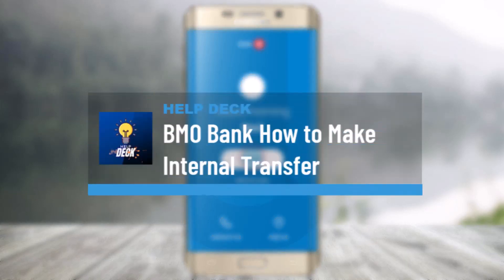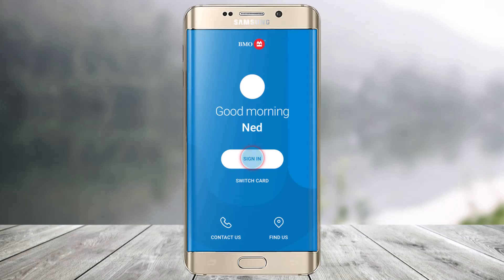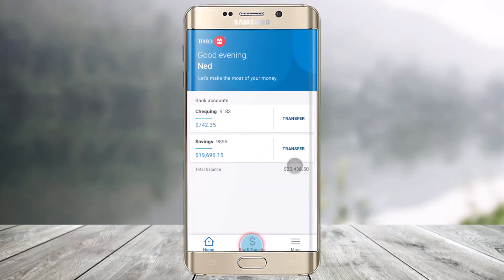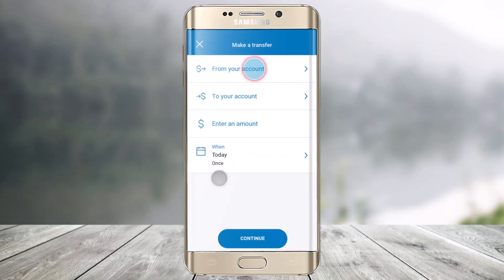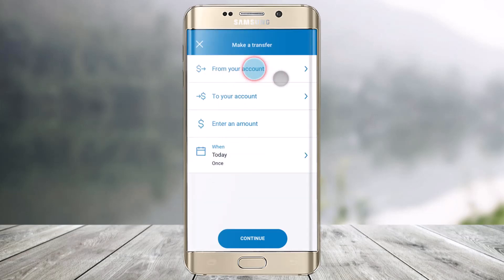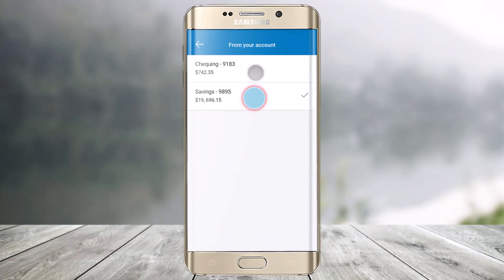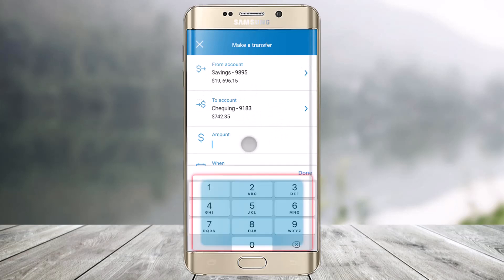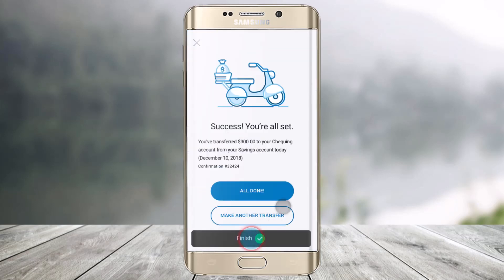BMO Bank - How to Make Internal Transfer | Bank of Montreal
This video guides you in quick easy steps to transfer money between your BMO accounts with the BMO mobile app. So make sure to watch this video till the end.

~ Chapters:
0:00 Introduction
0:15 Sign In
0:20 Make Internal Transfer
1:05 Conclusion